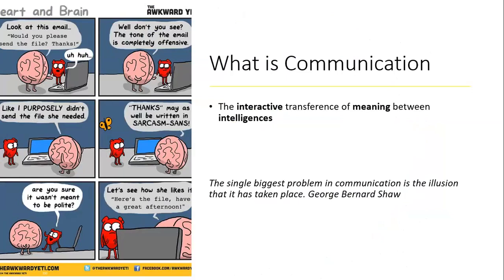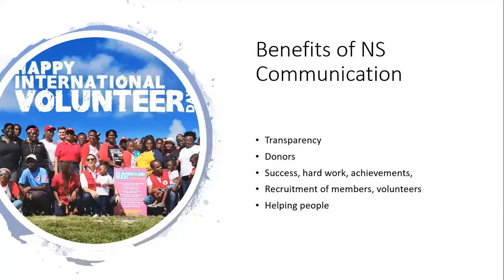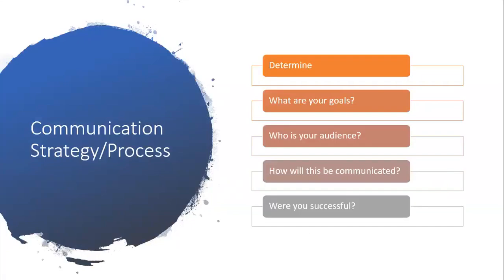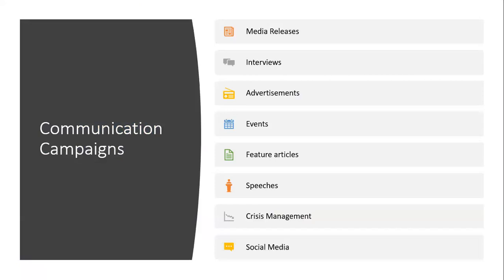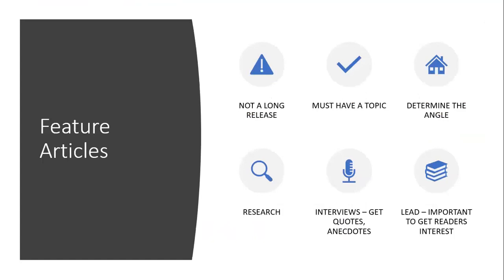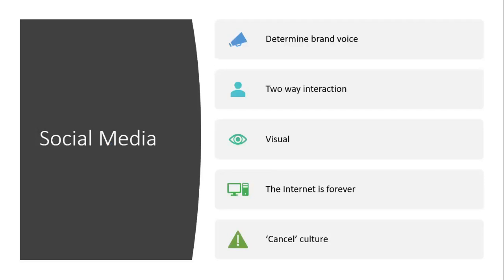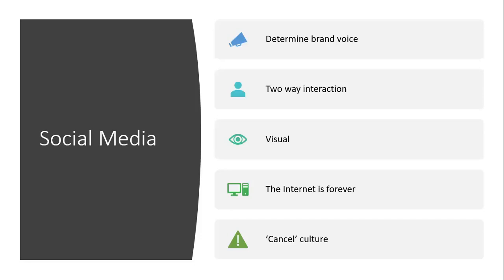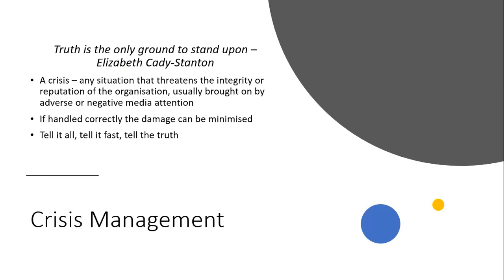"How To Design" Webinar #4 Communication Strategies and Design